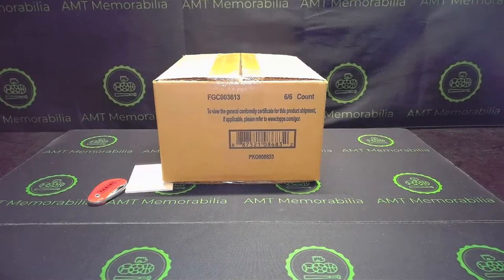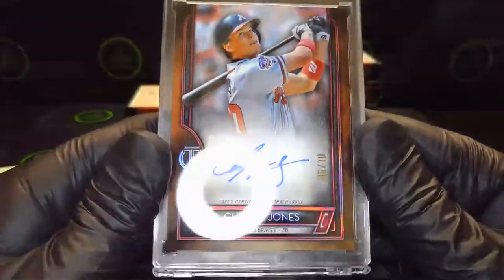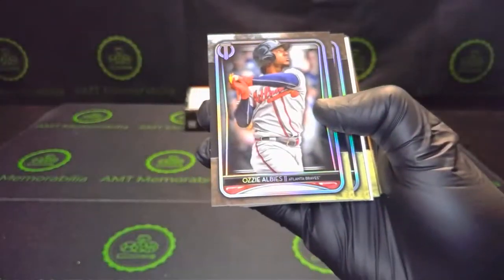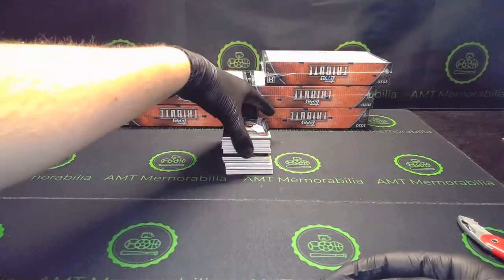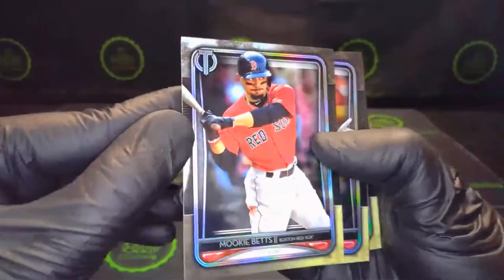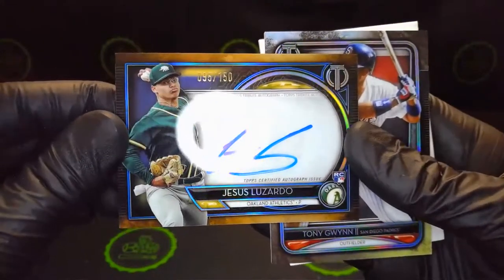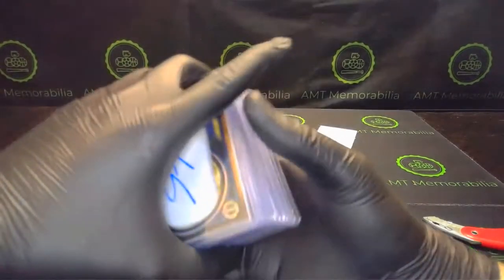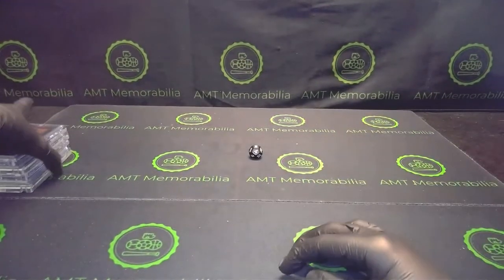2020 Topps Tribute Baseball 2 Case (12 Boxes) Player Break Round #1